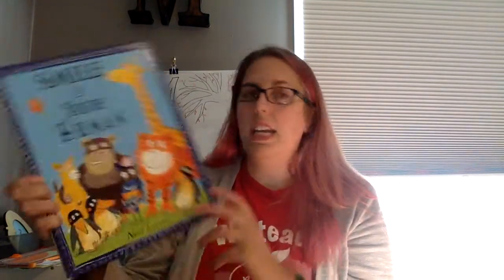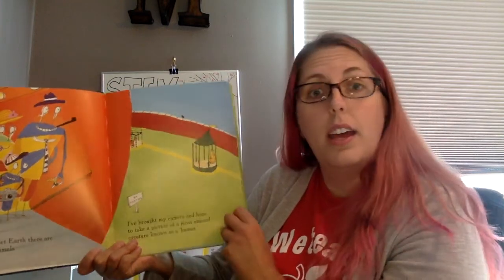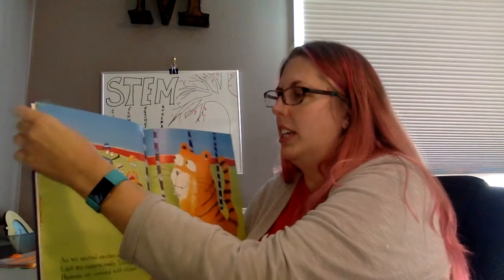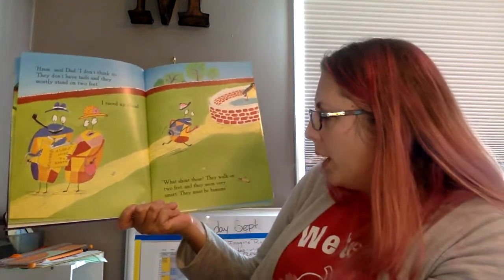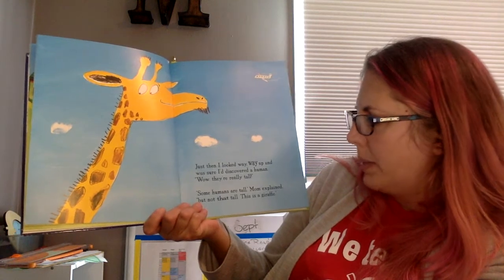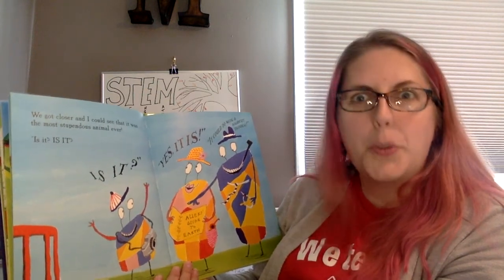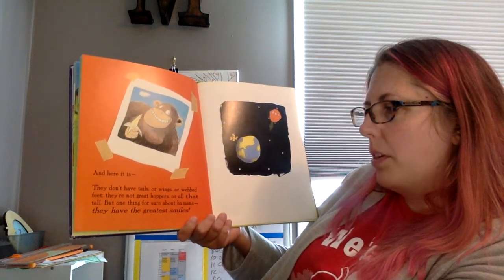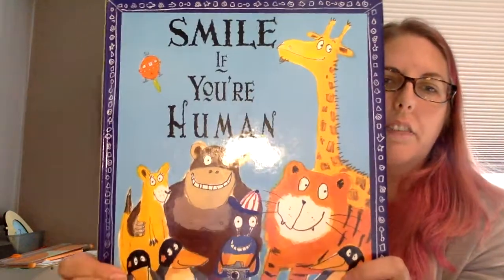Smile if You're Human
Mrs. McWhorter reads aloud the book Smile if You're Human by Neal Layton. This book is about aliens that try to find a human on Earth. They use a list of criteria to figure out which animal is a human. But is it enough information?